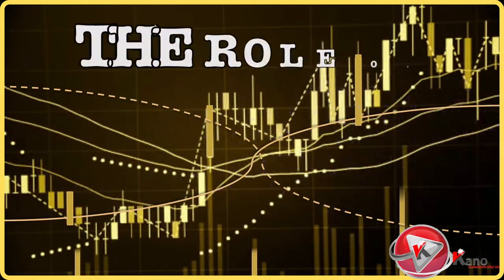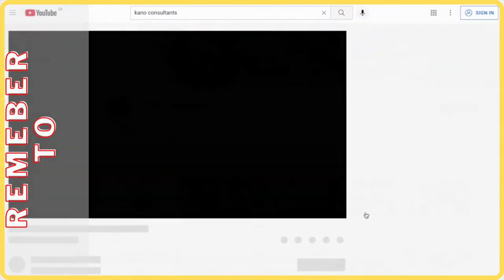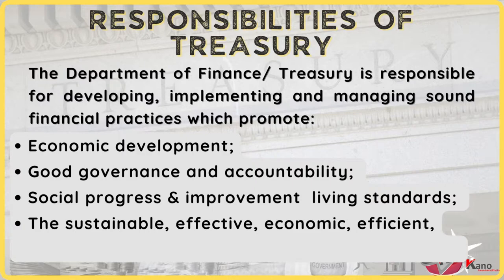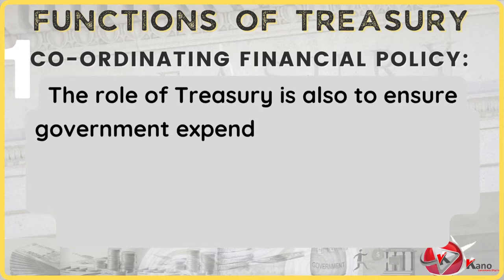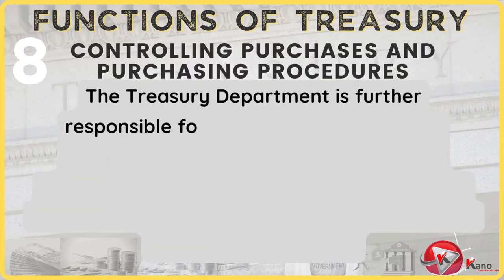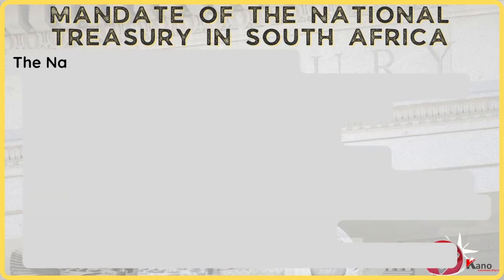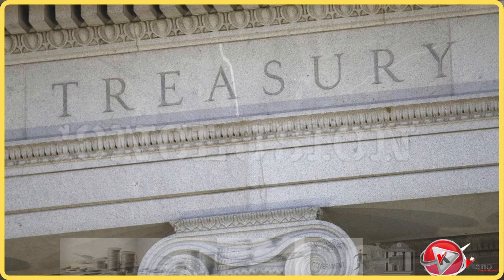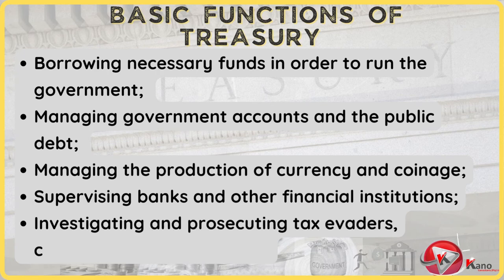10 Functions of Treasury Explained | Role of Finance Department | Public Finance Now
One of the roles of government is to ensure the proper management of public funds. This includes, the efficient implementation of the country's budgets and good management of financial resources.

This role is usually performed by the country’s Department  of Finance or  Department of  Treasury.

The main function of the Department of Treasury is to manage the finances of the government, by operating and maintaining regulations, policies and systems that are critical to the financial infrastructure of the country, state, province or municipality.

In this video; we will list and discuss the Functions of the Department of Treasury under the following topics:
1. Overview On the Role of Treasury.
2. The Role and Responsibilities Of Treasury.
3. 10 Functions Of The Department Of Treasury.
4. Mandate Of The National Treasury In South Africa.
5. Summary Of The Basic Functions Of The Department Of Treasury.

4. OECD, Managing Public Expenditure: A Reference Book for Transition Countries edited by R. Allen and D. Tommasi (OECD, 2001)

- N5 Module 1 Fundamental Principles of Public Finance
- N1390 Public Finance N5 Memo TVET
- Treasury Functions
- Public Finance N5 Department of Higher Education and Training